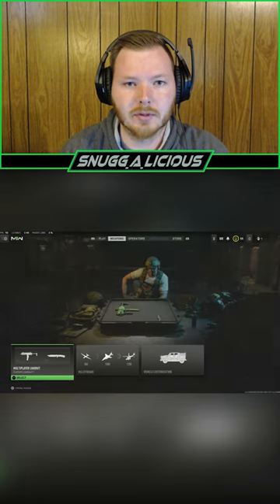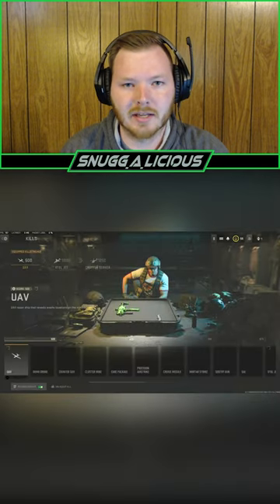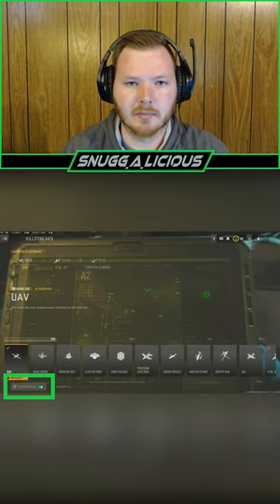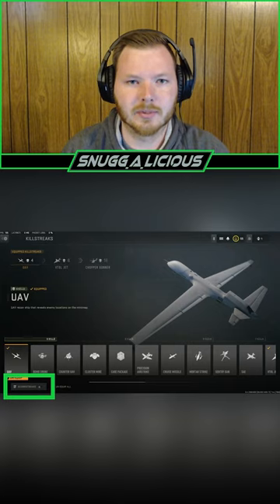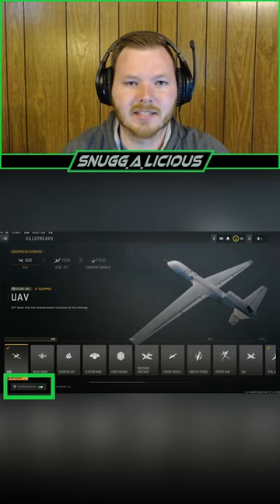MWII Score Streaks are a must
In MWII 2022 you can choose to earn streaks based on kills or score. this video shows you how to toggle between the two.